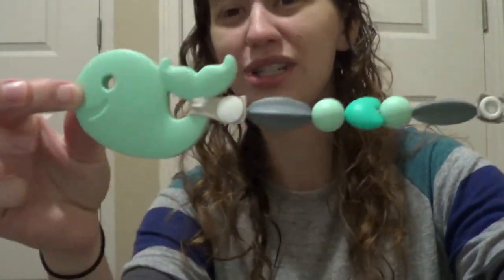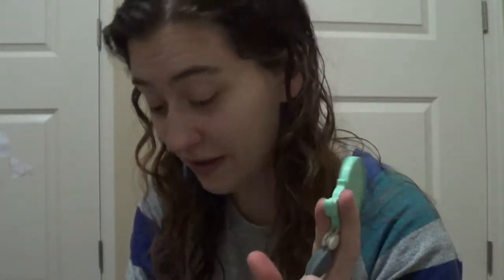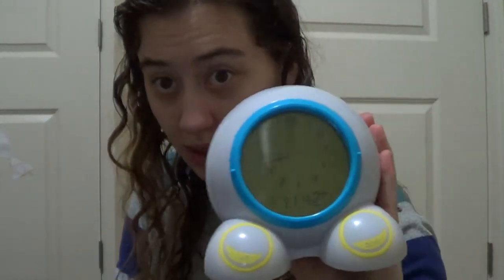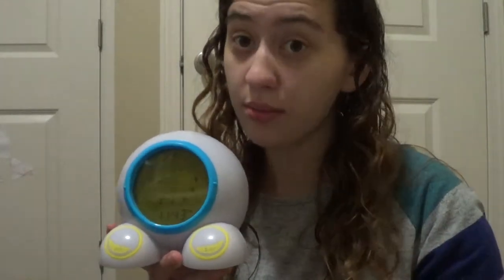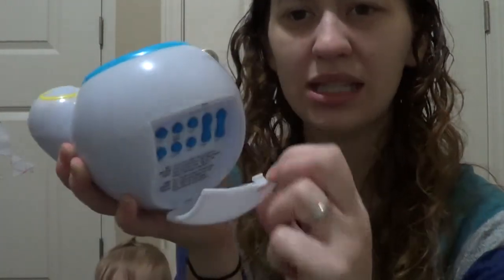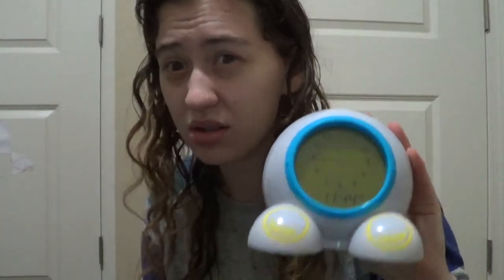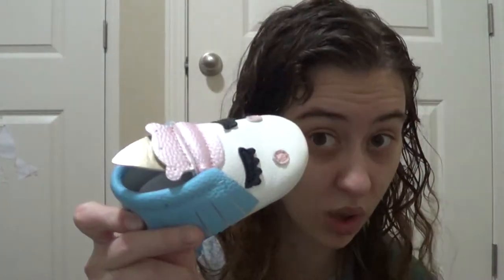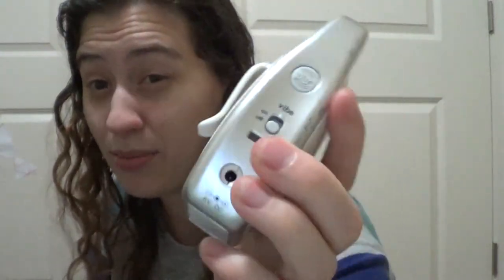Part 2 my favorite mommy/kid items!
-Late post!

Which ones are you excited about trying??

*not being paid to advertise items

1. whale baby teether-

2. Blankies

3.color changing clock-

4. Shoes- slip on shoes & moccasins (other brands do have gripper bottoms)

5. Baby Monitor- So the Graco monitor I showed isn't around anymore, some are on ebay but the next best simpler one is posted below (i'm pretty sure this is the one my sister in law has)

6. Munchkin sippy cups- 360 & the weighted straw